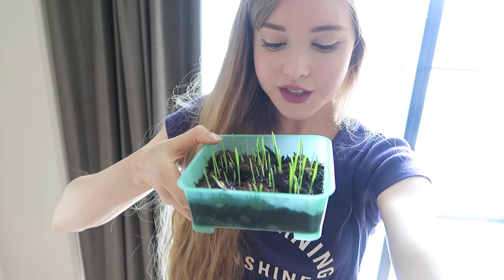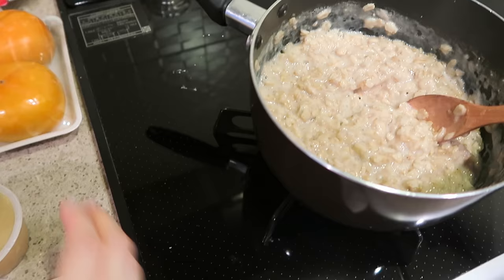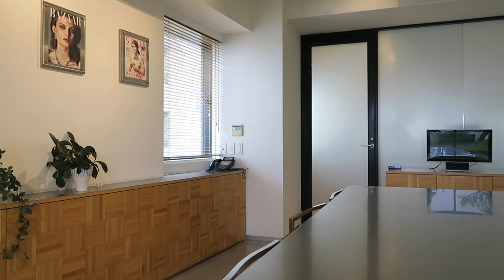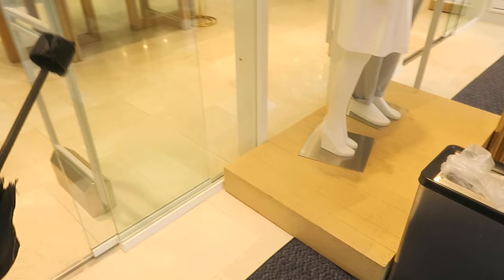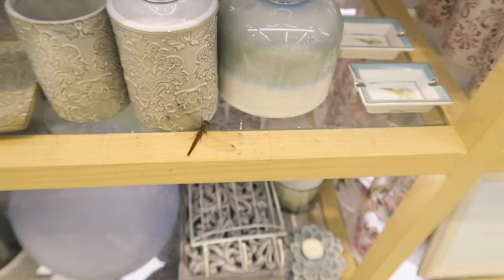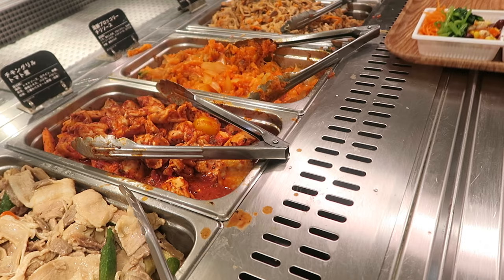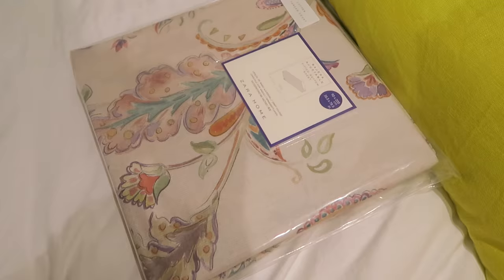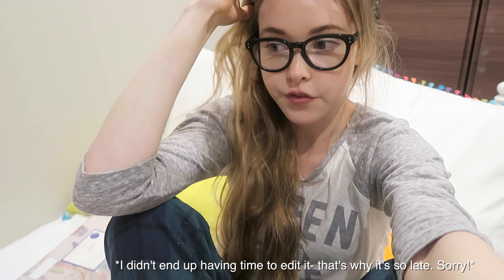Typhoon Day in Tokyo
Vlog! Typhoon Day in Tokyo!
This vlog was shot before (September 20th) but I only had the time to edit and upload it now because of my hectic work schedule. he blogs will resume as usual after tomorrow!

1. Sparkybeats- Bottles
2. Odessy- Rain

MY EQUIPMENT:
my camera- Canon 70D
Wide Lens
pancake lens (tight lens)
Rode Microphone
Drone- Phantom 4
vlogging camera- Canon G5x
Joby GorillaPod

What I'm Wearing:
PJs: Forever 21
Shirt: MSGM
Overalls: StyleNanda
Lips: Kylie Jenner Lipkit- Candy K

*If you want to send me something (a letter or anything! ^.^), please send it here!:*

Satoru Japan
7f, 6-12-1 Minamiaoyama, Minato, Tokyo 107-0062

I'm looking forward to meeting some of you tomorrow!! ❤︎